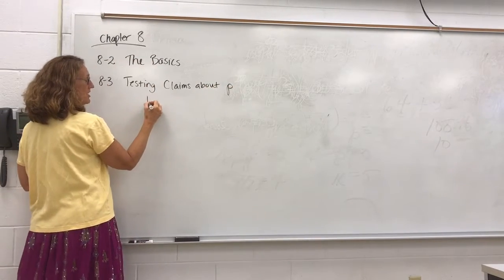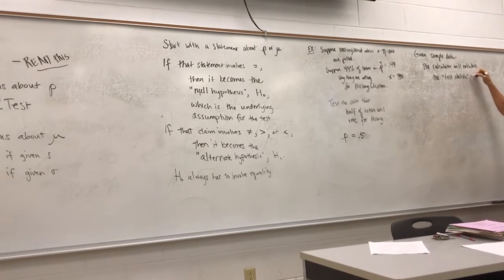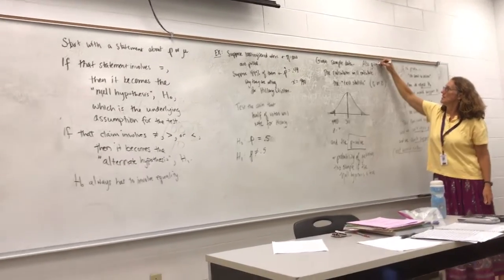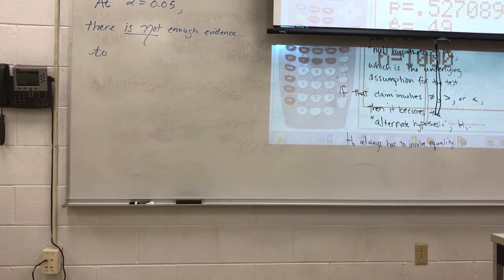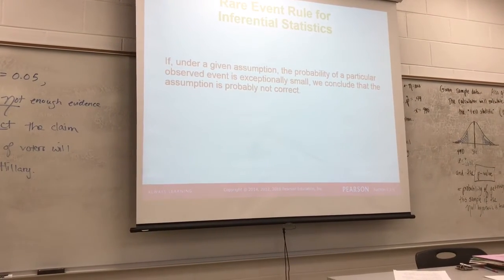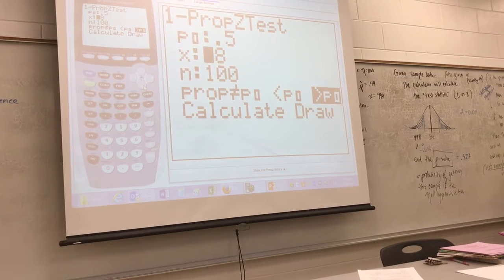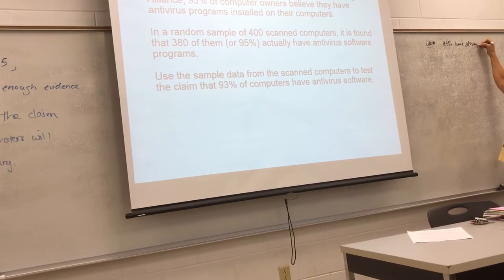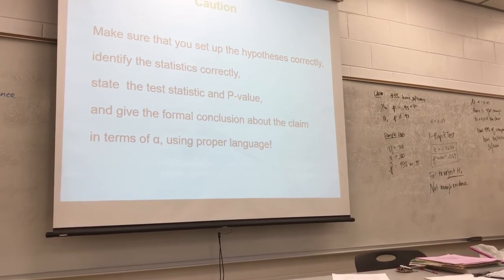Math 120 9-30-16 Chapter 8 Sections 8-2,8-3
I had to make a slight change my teacher covers chapter 8 sections 2 and 3 in this lecture